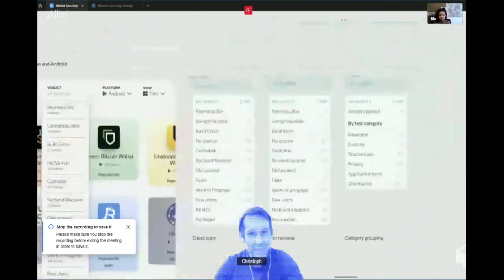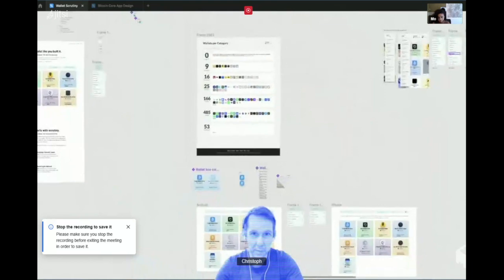Wallet Scrutiny Call #15: Home page design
We reviewed the latest iteration of the home page design.